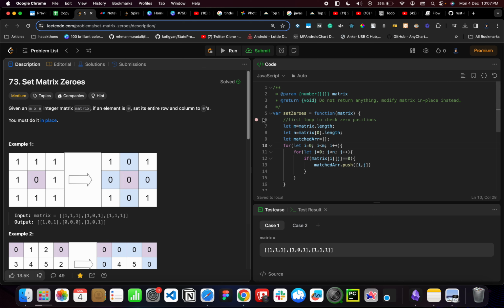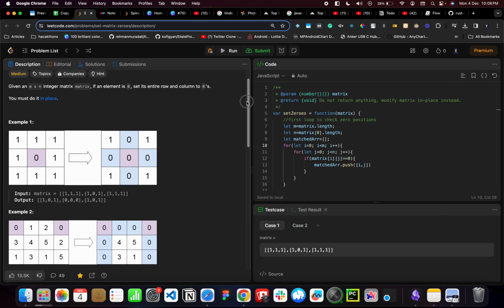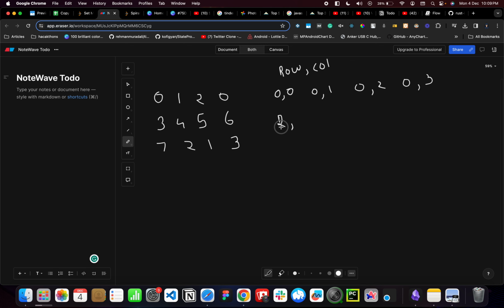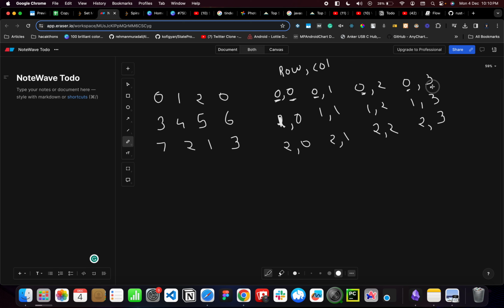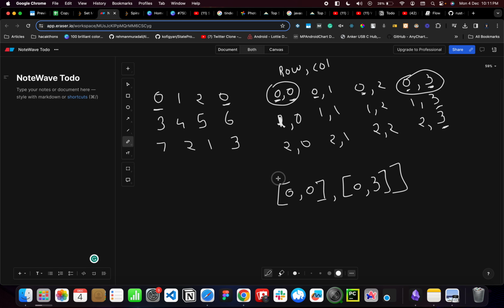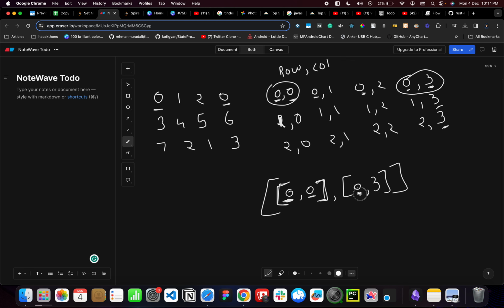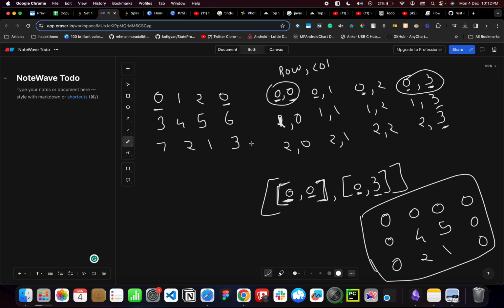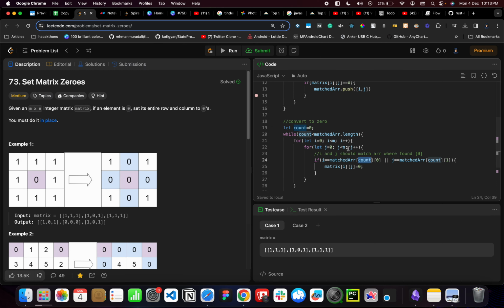Set matrix zeroes | LeetCode | Javascript